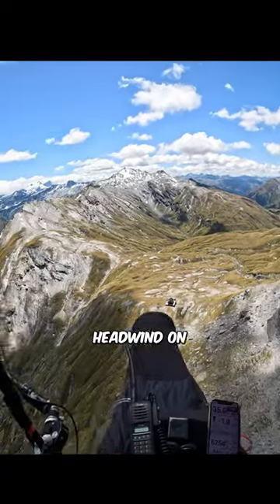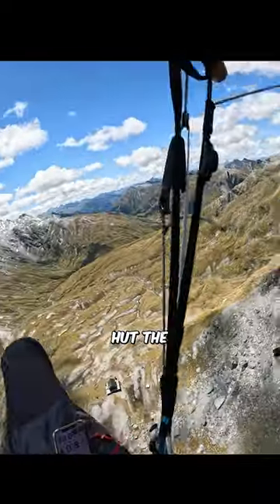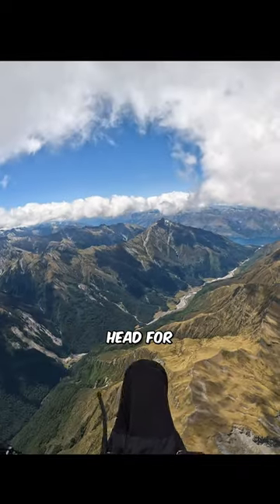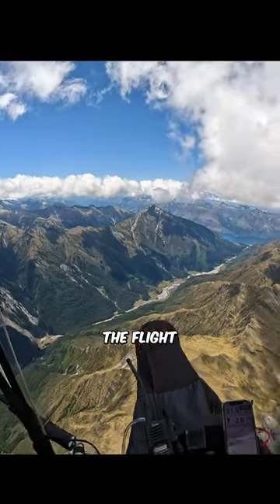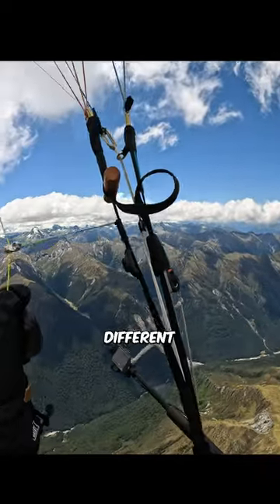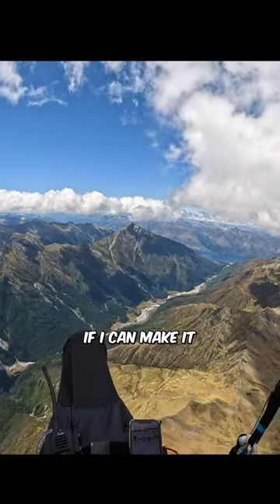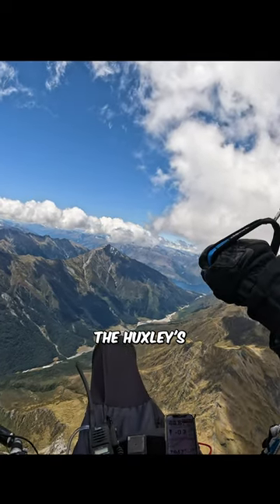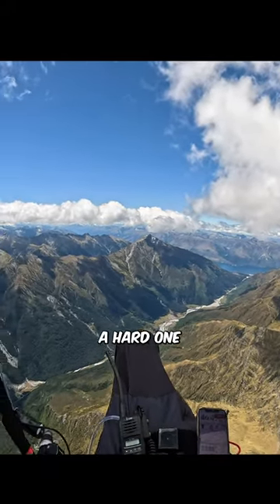Heading for Mt Albert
(Part 4) Queenstown to Mt Cook paragliding POV flying through the Shotover Mt Aspiring National Park and landing at the Mount Cook Village in the South Island of New Zealand.